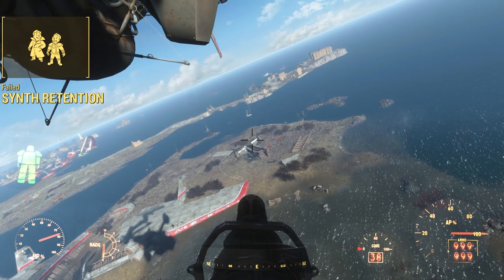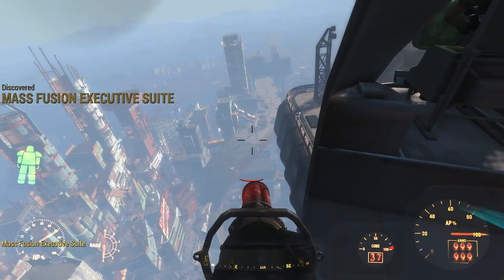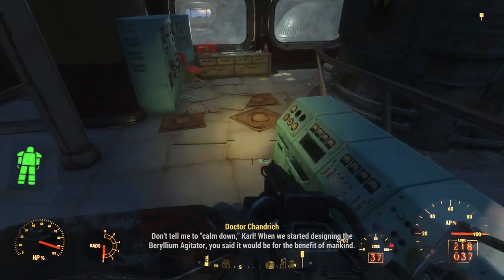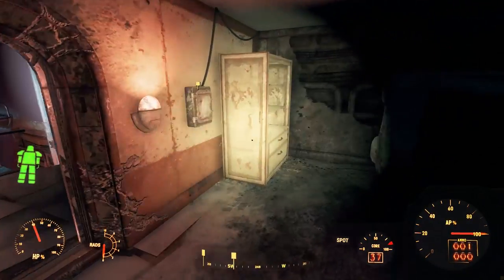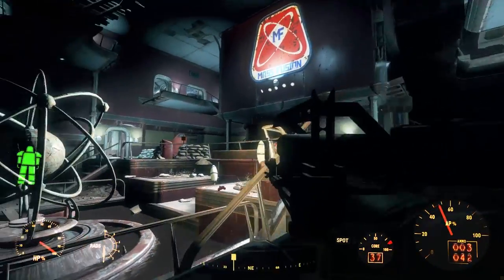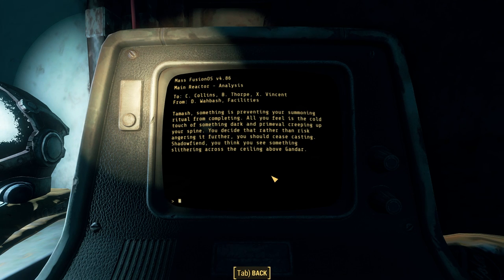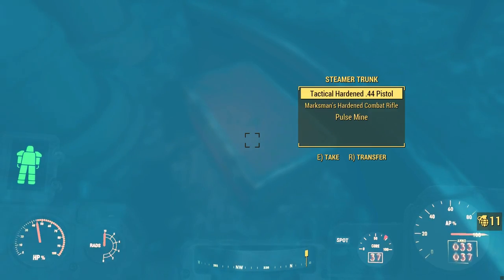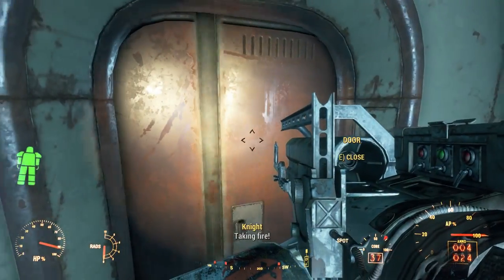The Full Story of Mass Fusion - The Company & The Tower